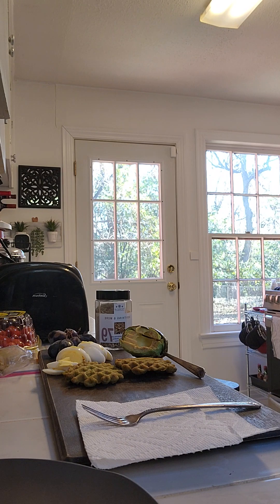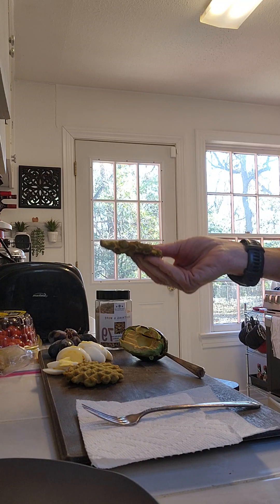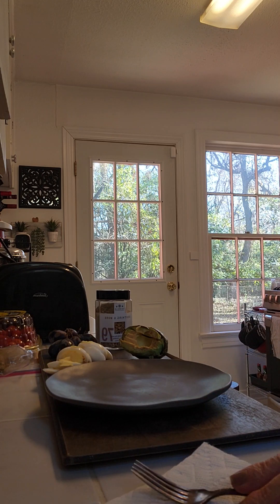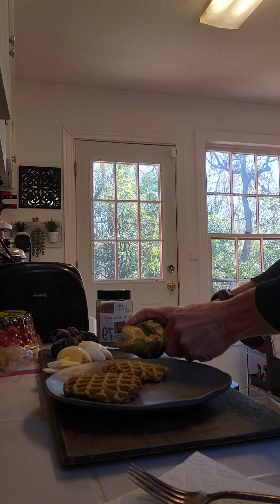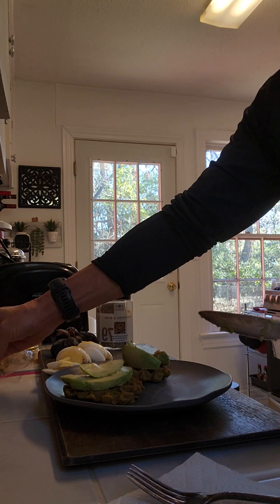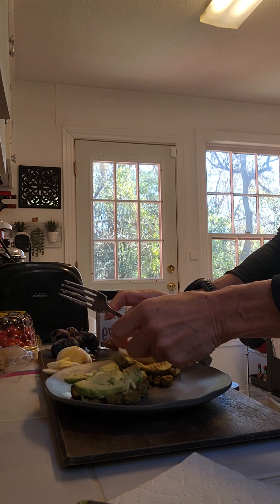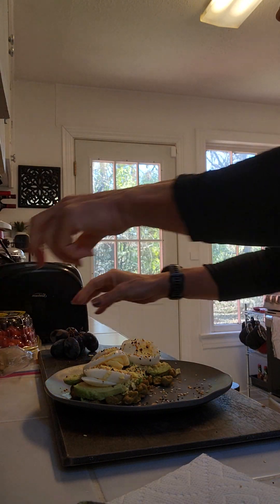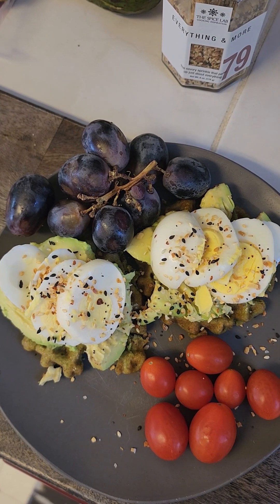Lunch today Avacado Toast *Subscribe*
Lunch today Simple Fix
Avacado Toast on my leftover Lentil waffles with avacado,  boiled egg and everything seasoning.  side of grapes and mini tomatoes.  keep it simple healthy clean and Lean. Yum!